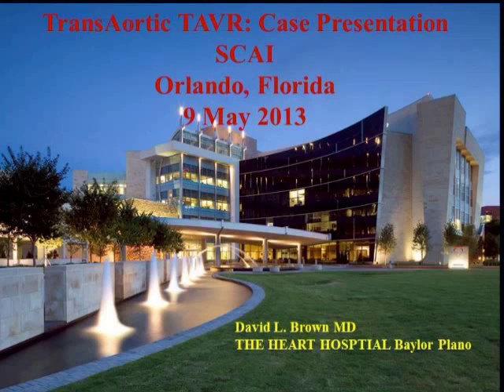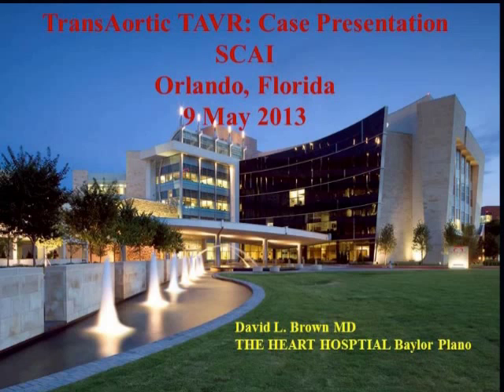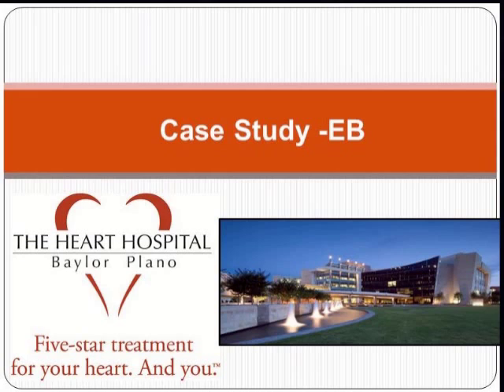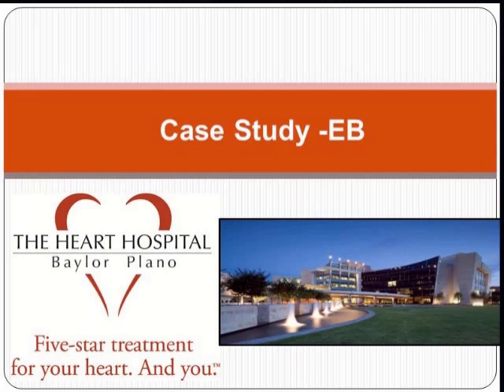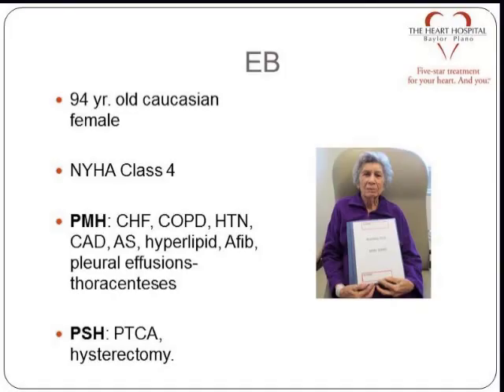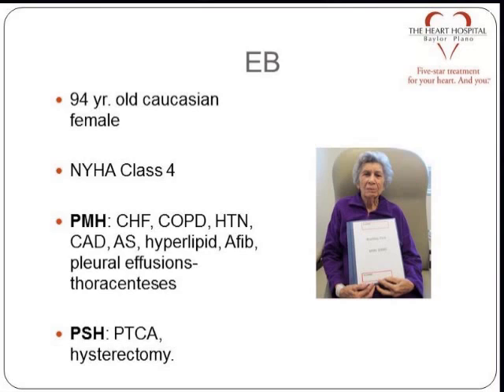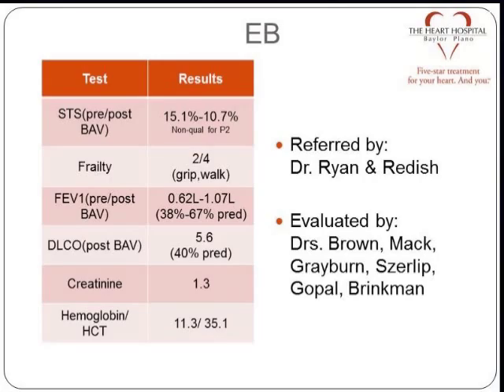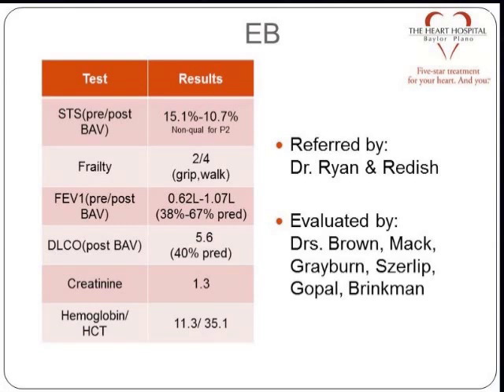TransAortic TAVR: Case Presentation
David L. Brown, MD
The Heart Hospital Baylor Plano
Plano, TX, USA

Presented at SCAI 2013

to watch the complete video and find other clinical videos